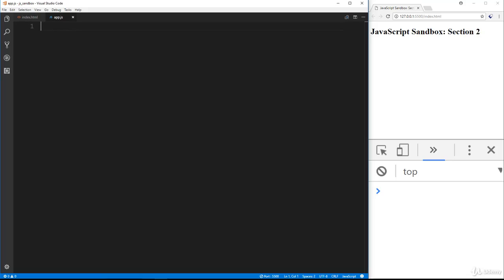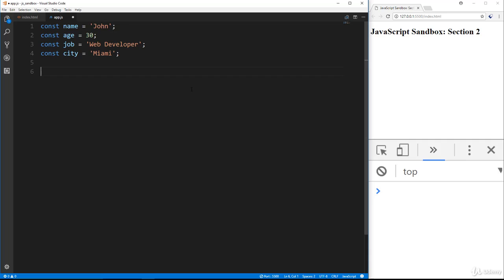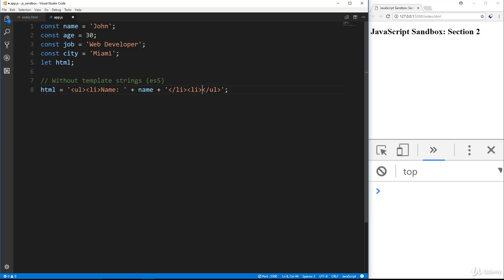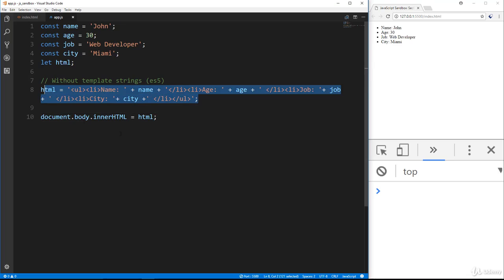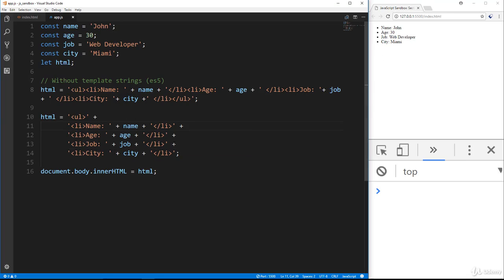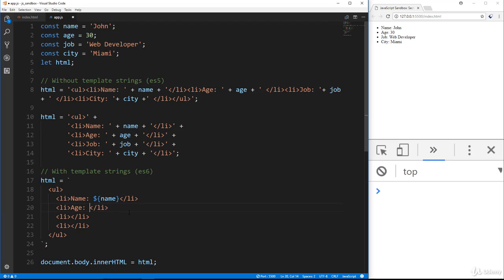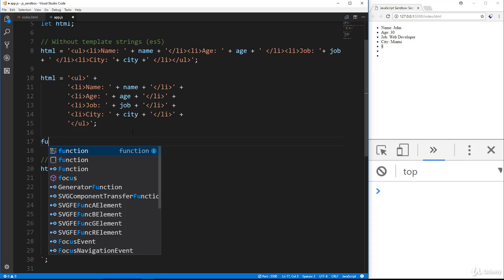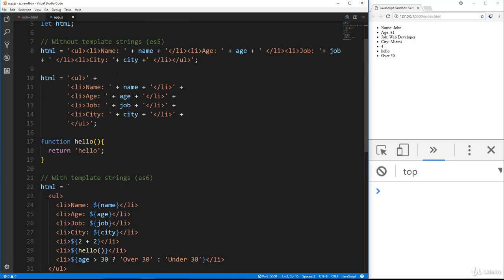12. Template Literals